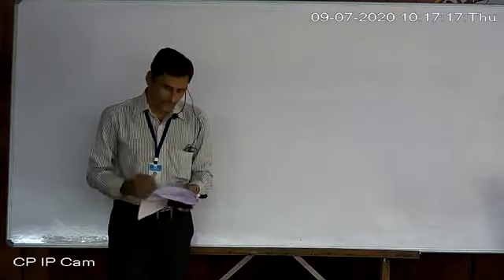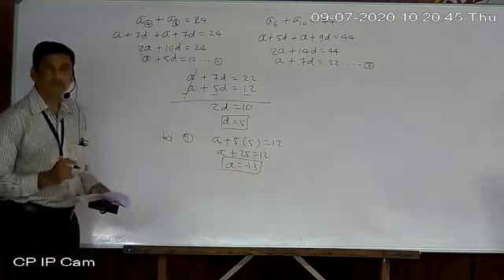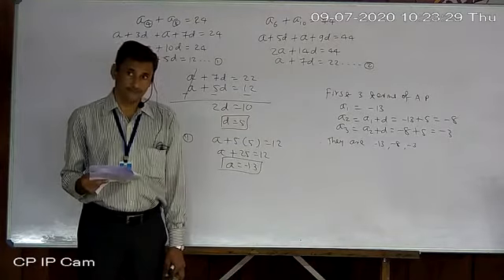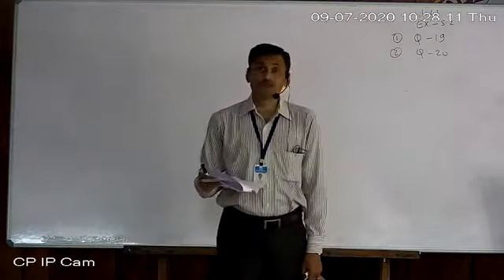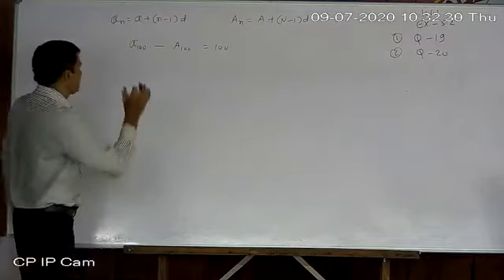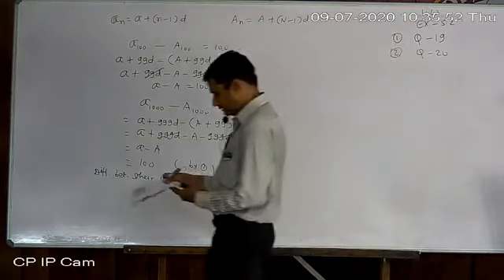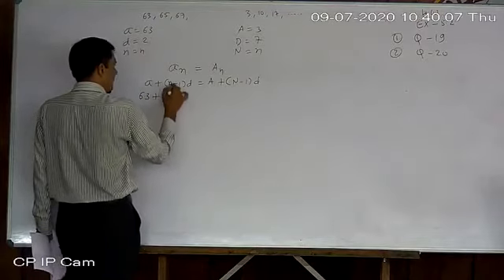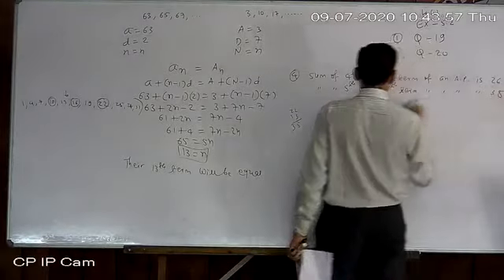STD 10TH SUB-MATHS P-23 DT-31.07.2020